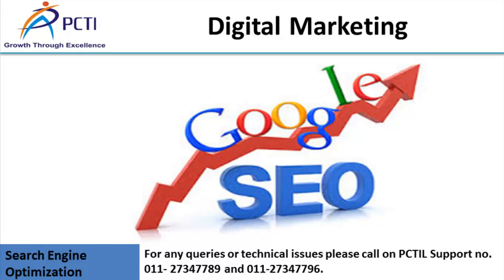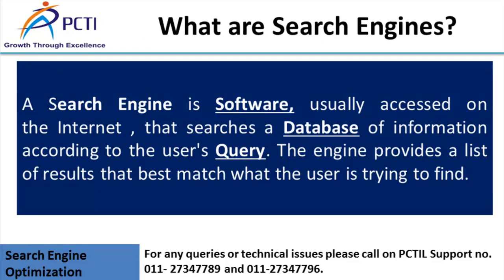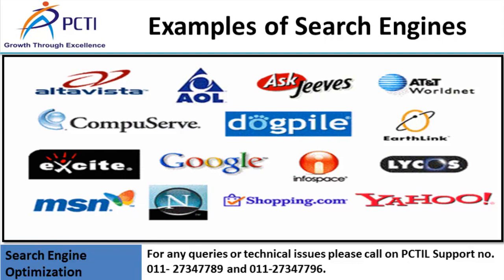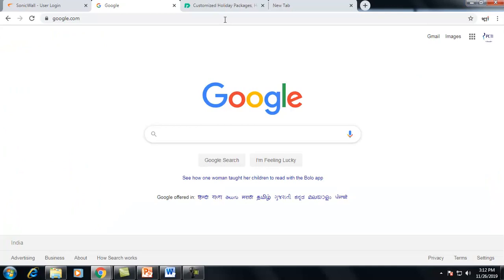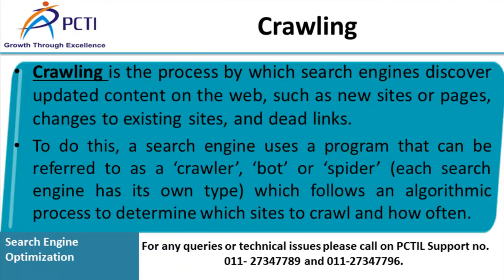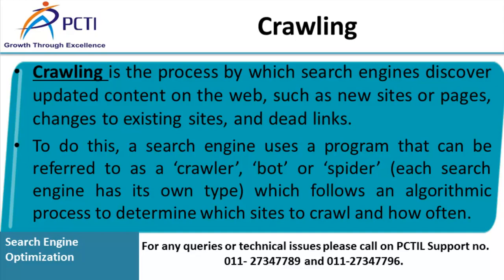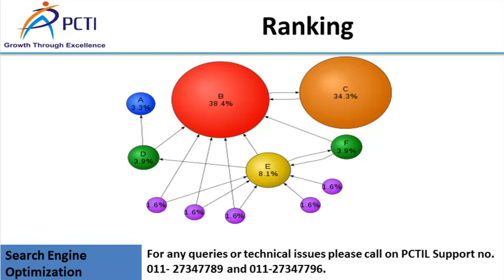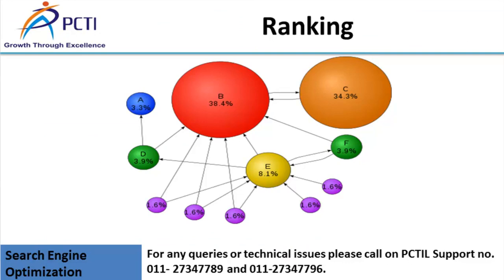Digital Marketing Seo Session 1